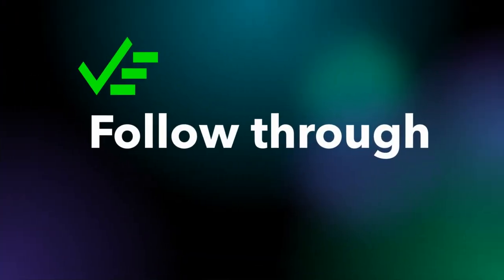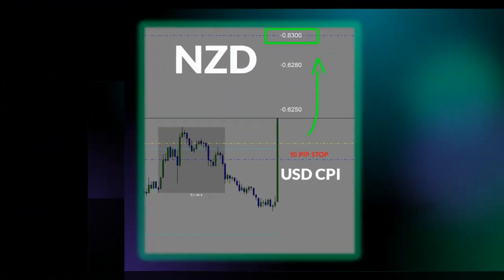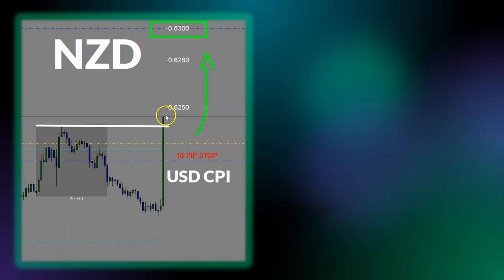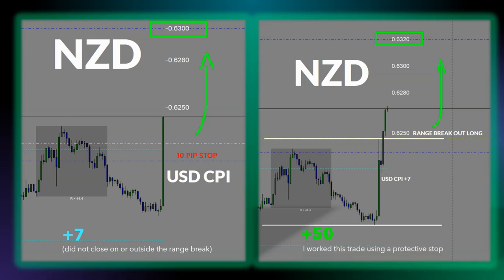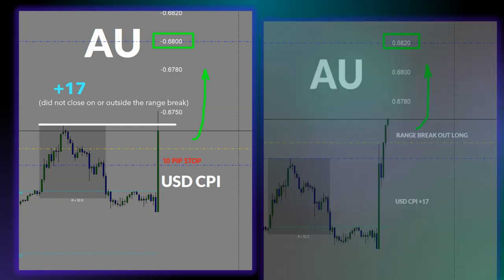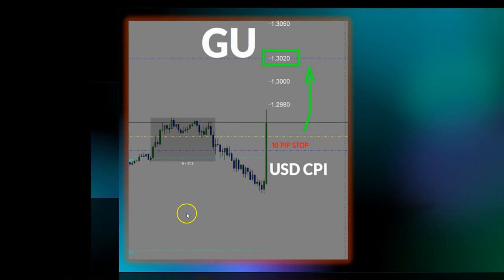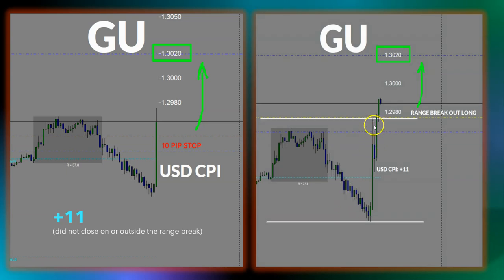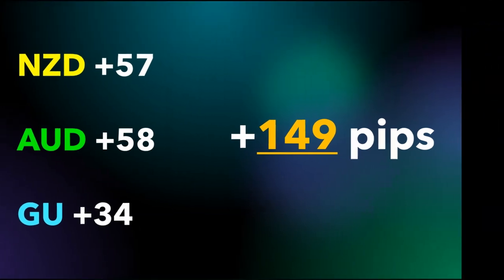The Formula for Winning Trades: Forex Trading Price Action Trading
Forex Trading for beginners, advanced, and prop firm traders

Price action trading method using:
- a simple 20 second trade planning process
- tight stops that convert to big money
- easy to follow trade setups (there's only 2)
- live market planning and set up

Tools to Help You Become a Winning Forex Trader

🔵 My top forex broker recommendation: Justin.  His service is free to all forex traders anywhere in the world.

🔵 Trade journals for under $7USD on Amazon. Designed by me for the forex trading community

🔵 Command Your Trading Course bundle- get 1 free month in the PATI Membership.

🔵 Don't need a forex course?

👍 Follow Kevin on Twitter to get up-to-the-minute forex market action (Kevin handles our London session)